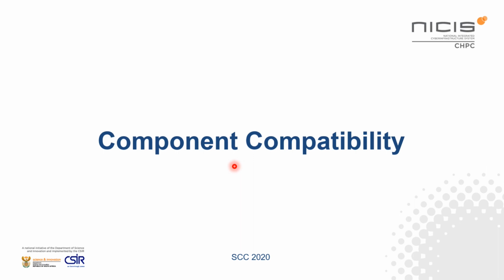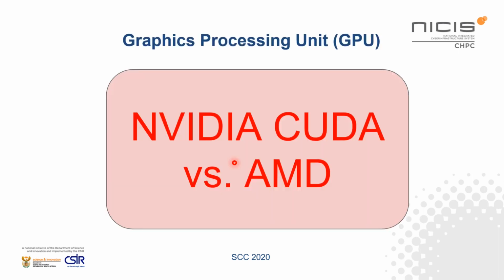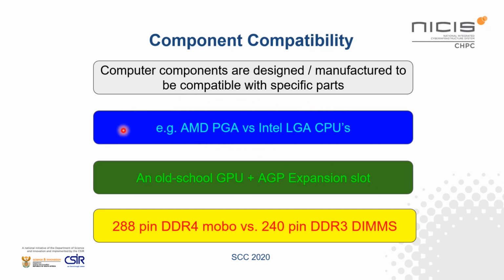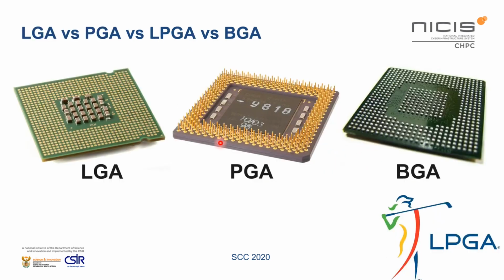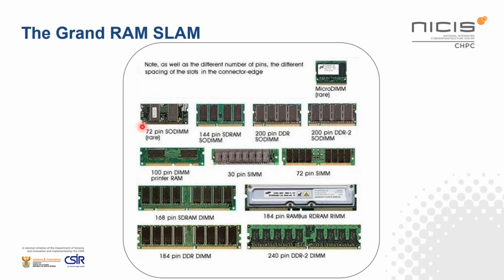9.10 - Component Compatibility